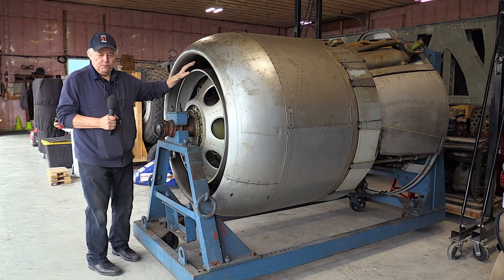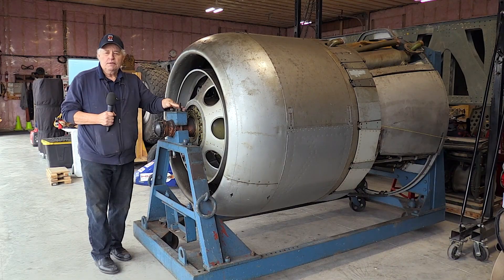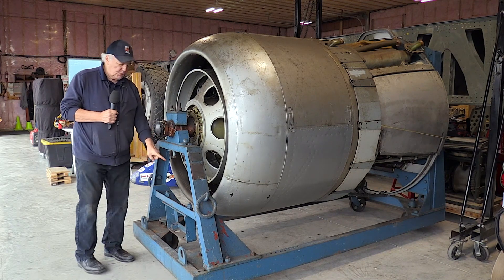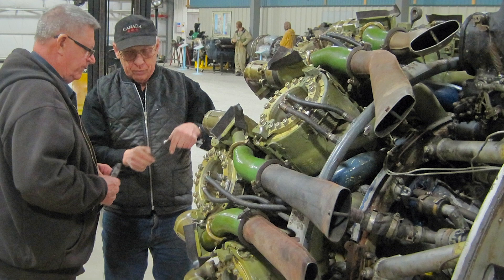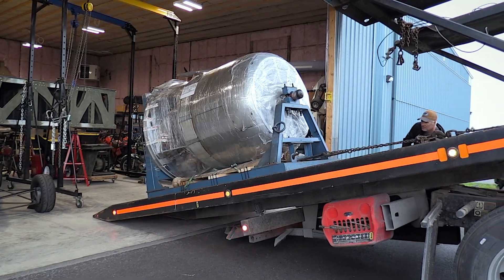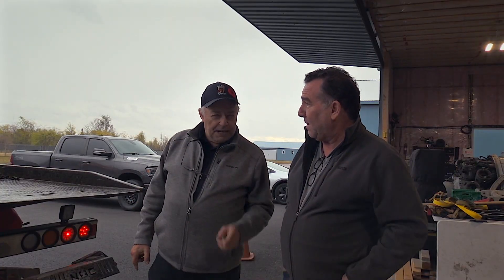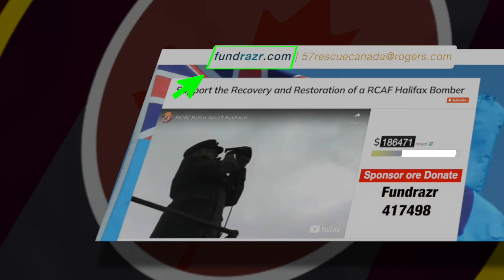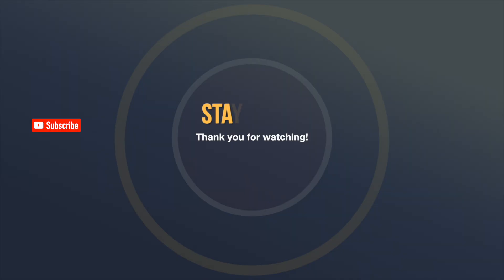Halifax 57 Rescue Show 31 2025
3,500 LB Engine SHIPPED! Halifax Bomber's Bristol Hercules is Alberta Bound (Show 31)

Join Karl Kjarsgaard as we tackle a massive logistical challenge: shipping the Halifax Bomber's Number 4 Bristol Hercules engine—a QEC (Quick Engine Change Unit) weighing over 3,500 lbs—from Arnprior to the Bomber Command Museum of Canada in Nanton, Alberta.

Our specialists in Nanton will work on this engine all winter to prepare it for a live run on our yellow engine run trailer in the Summer of 2026!

A huge thank you to the de Waal family and East West Transport for donating the major portion of the haul.

The Mission Needs Your Support:
While the haul was donated, the preparation and launch of the engine still cost us over $1,500 CAD. We rely on your donations to cover these crucial, immediate operational costs. Help us hear the Hercules roar again!

VIDEO CHAPTERS (Key Moments)
0:00:00 | Introduction: The Status of the Halifax Project
0:00:22 | Number 4 Engine on Stand: Alberta Bound!
0:00:55 | Engine Details: QEC Unit & 3,500 lb Weight
0:01:20 | Shipping Logistics: Going to Nanton, Alberta
0:01:58 | A Huge Thank You to East West Transport (The de Waal Family)
0:02:35 | Engine Specialists: Bristol Hercules Experts at Bomber Command Museum
0:02:54 | Future Plans: Running the Engine in Summer 2026
0:03:11 | The $1,500 Shipping Cost and Appeal for Help
0:04:04 | The Engine Leaves Arnprior
0:04:22 | Converting Gasoline to Noise
0:04:50 | Final Call to Action and Support

MUSIC: The veteran tribute song featured at was written and performed by Jim Blondeau. Thank you for sharing your moving tribute.